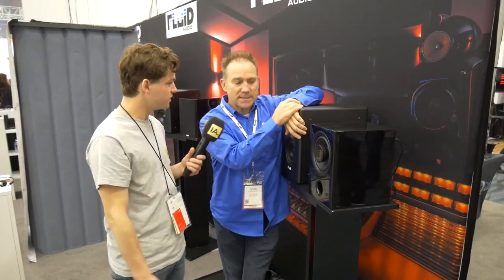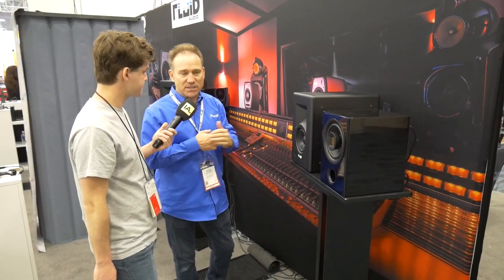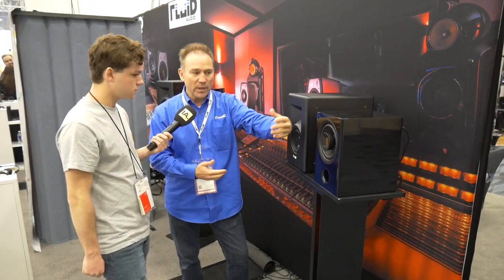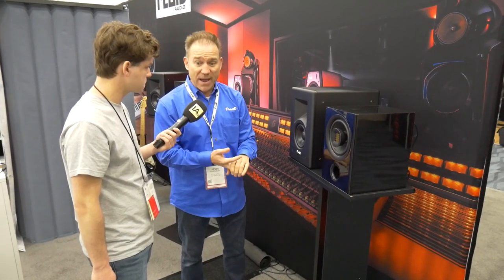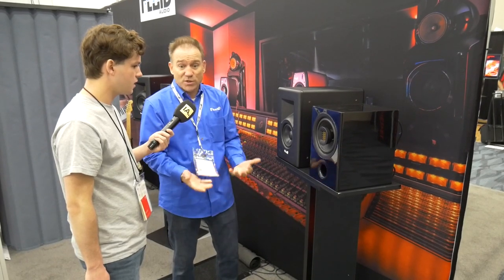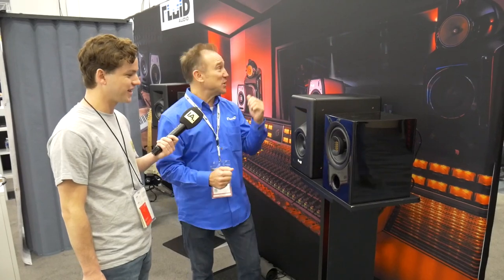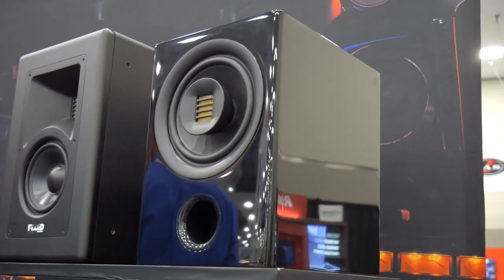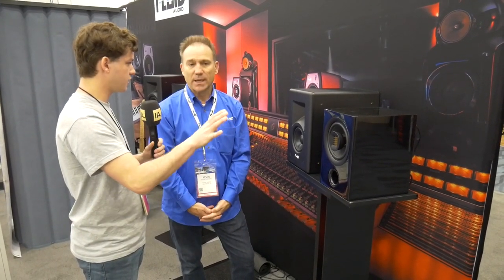NAMM 2020: Fluid Audio XC7 powered coaxial bookshelf Hi-Fi speakers